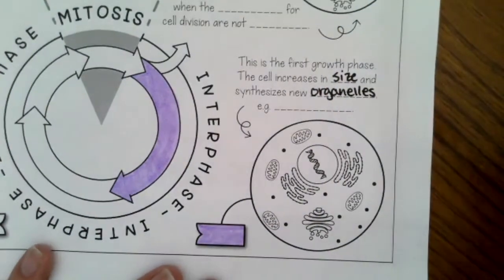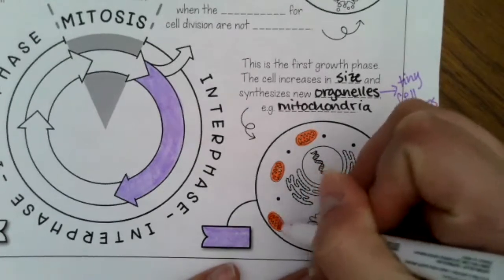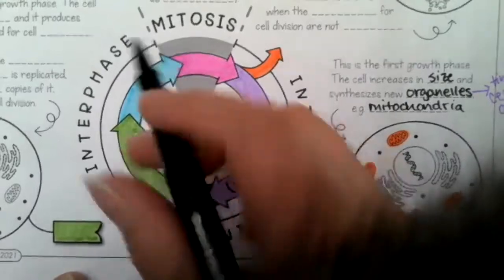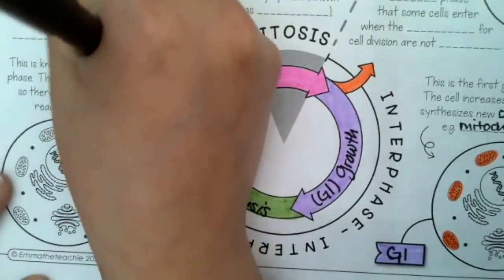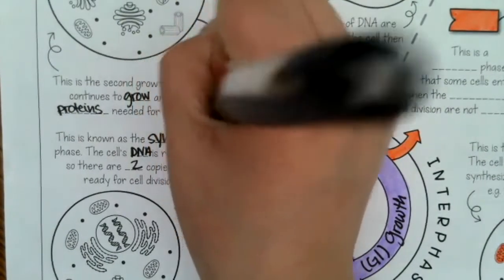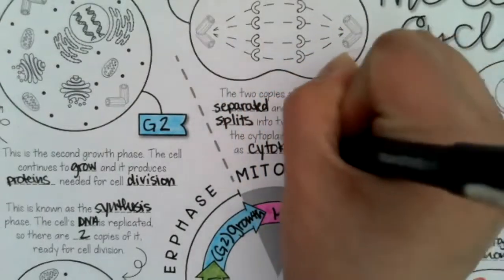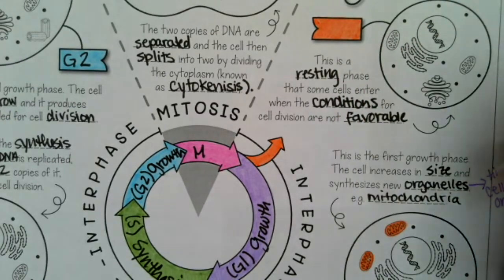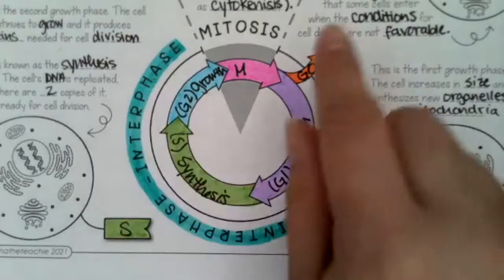Ms. Reyes Biology- Cell Cycle Notes